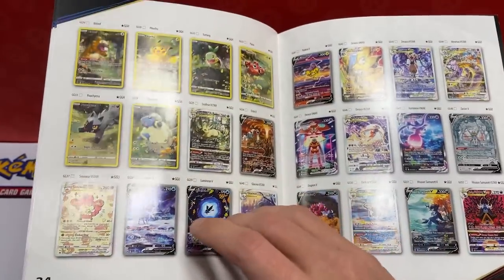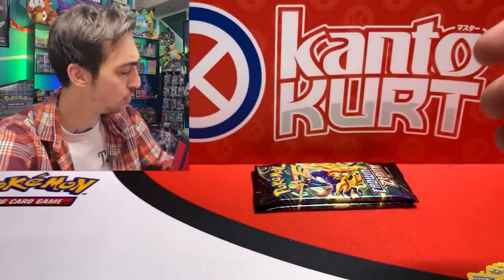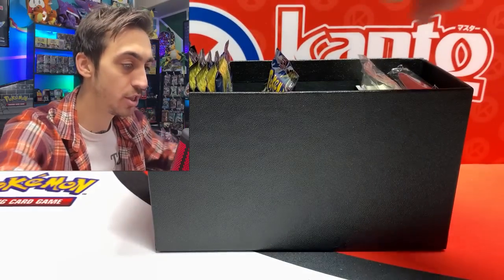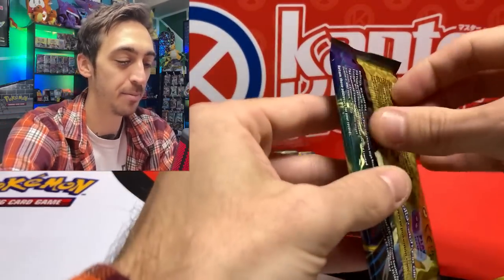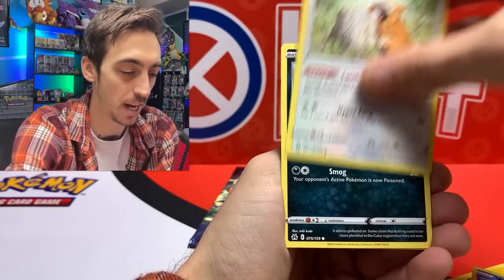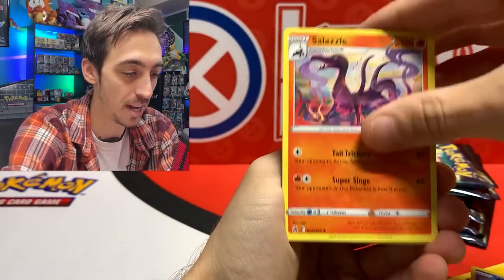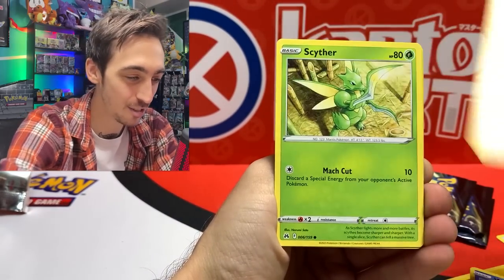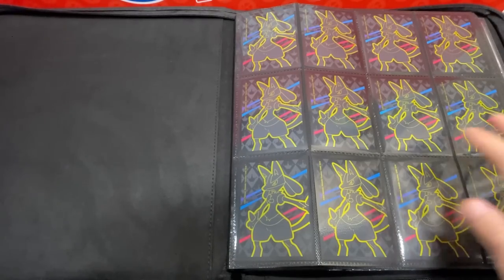My Crown Zenith Binder after 70 Packs!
Join me as I open up the highly-anticipated Crown Zenith set on my channel! I've already had some amazing pulls from my first 46 packs and today, I'm opening up two more Elite Trainer boxes and another Regieleki box to see how many more incredible cards I can add to my binder. This set is possibly the coolest one yet, don't miss out on the excitement and don't forget to hit the like button and subscribe to my channel for more Crown Zenith content!

►Hey! I'm Kanto Kurt! Join me every Wednesday and Saturday as I open new and old Pokémon Cards, go on adventures looking for rare Pokémon items, host awesome giveaways, and talk about all the awesome stuff going on in the hobby!

Kanto Kurt
11230 Gold Express Drive,
310-144

*price disclamier* video was edited on 1/19/23